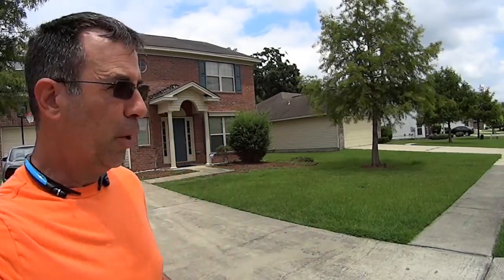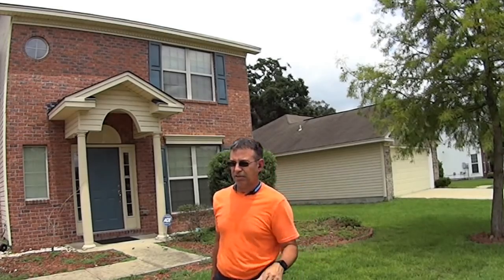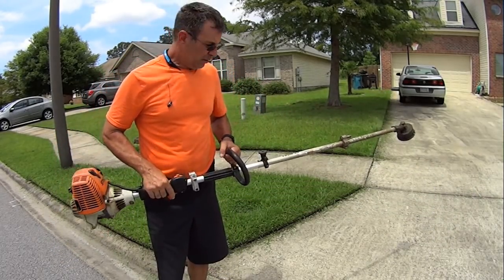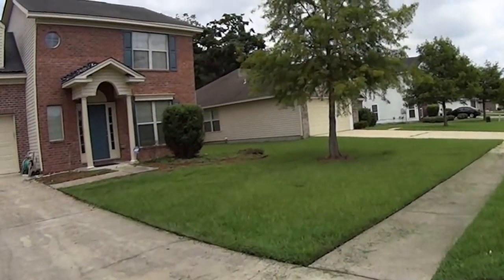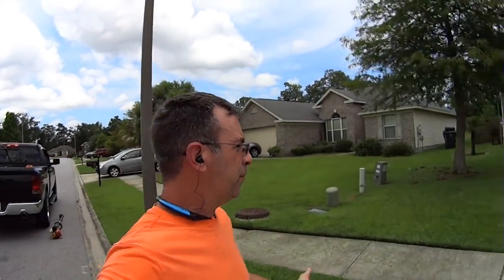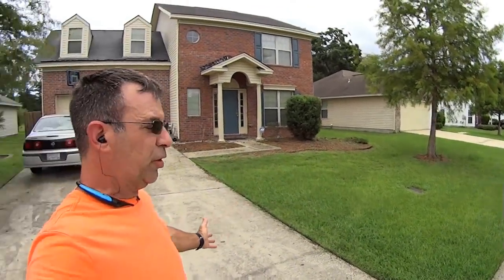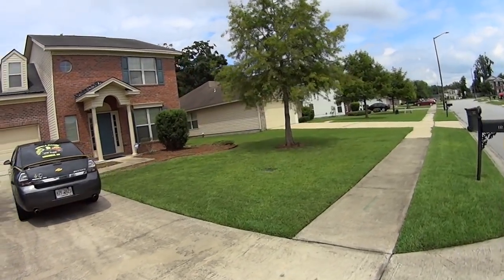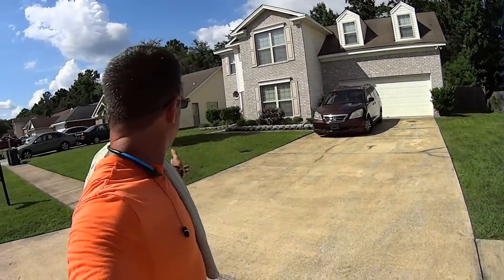$$ Lawn Mowing Side Hustle - Cutting Grass for Extra Cash $$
Need extra money? Ever thought about cutting a few lawns a week as a SideHustle ? Watch how easy it is to make $40, $80 and a whole lot more in a day or a weekend cutting grass with my lawn mower Charity Please donate to St Jude Children's Research Hospital

STUFF I BUY FOR MY BUSINESS:
3 Blade Pack
6 Blade Pack

*21 Inch Rear Wheel Drive Belt - Troy Bilt / MTD P# 95404282
*21 Inch TB Blade Adapter with Drive Belt Pulley MTD P# 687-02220 ADAPTER ASM-25MM

*150 Ft Capacity Steel Pressure Hose Reel
* Powersmart Electric Pressure Washer
* 1 Gallon Plastic Chemical-Safe Pump Sprayer

SNACKS I LOVE
Oberto Applewood Smoked Bacon Jerky

*Similar Recumbent Bicycle
*Garmin Edge 200 Cycling GPS Computer
*Wrist Band Mount Garmin GPS Quick Release Kit